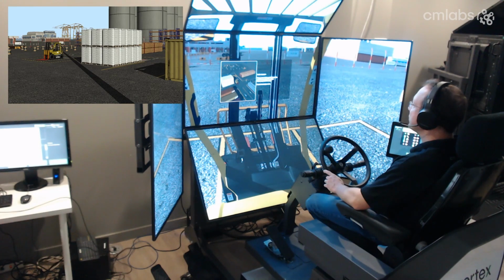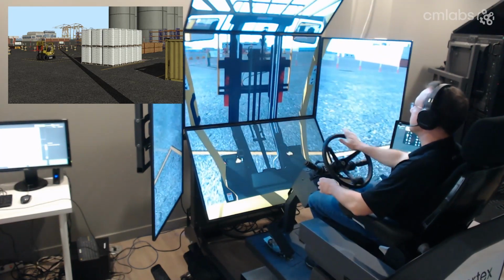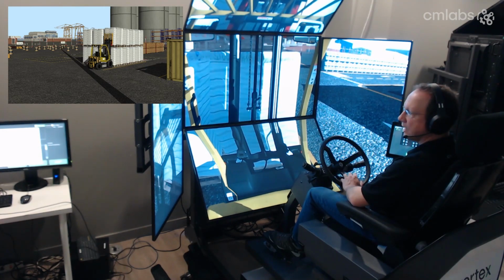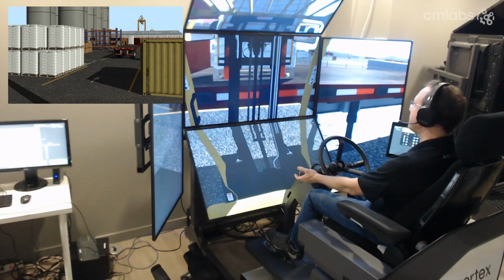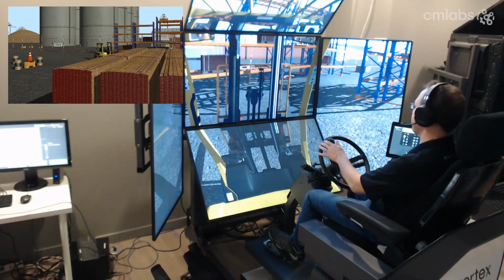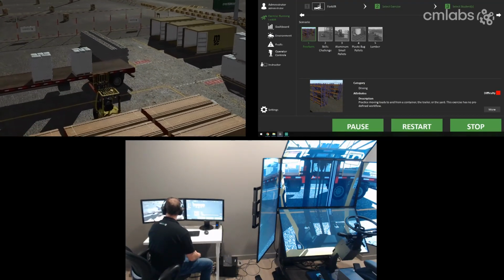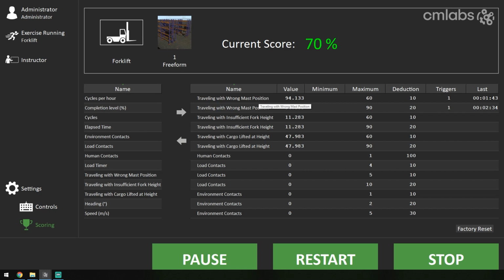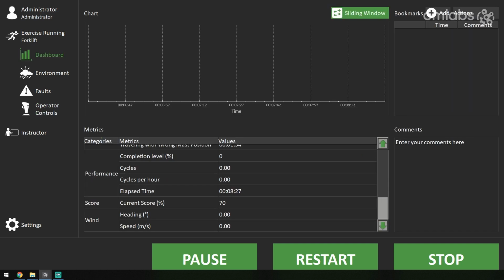Forklift Training Module demo